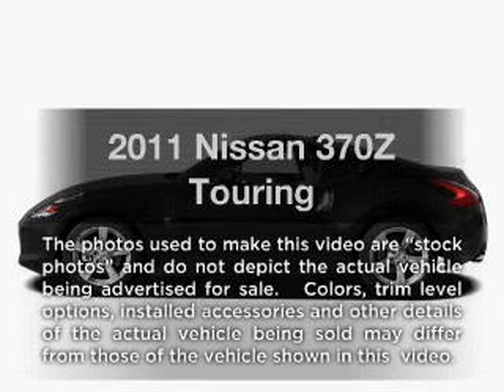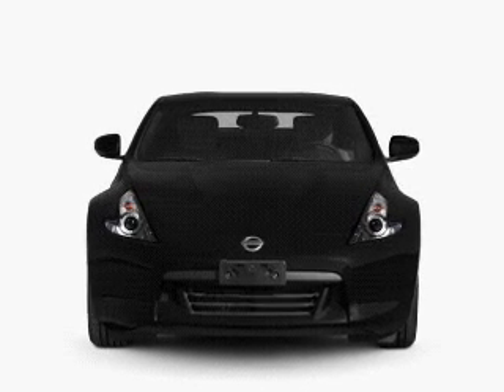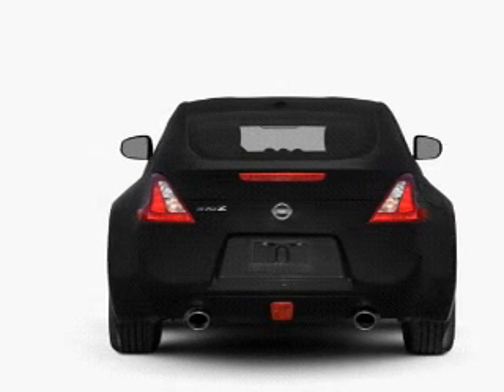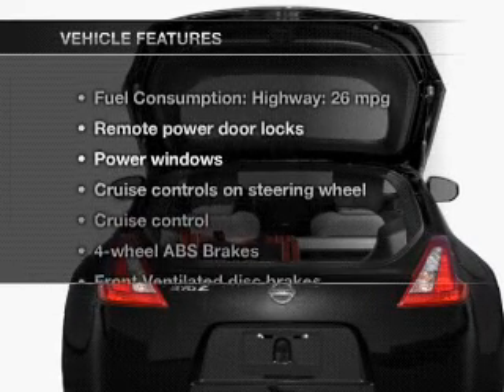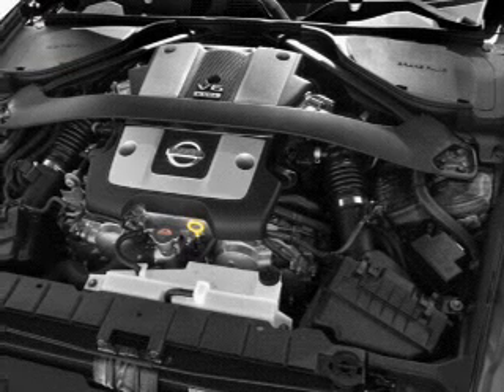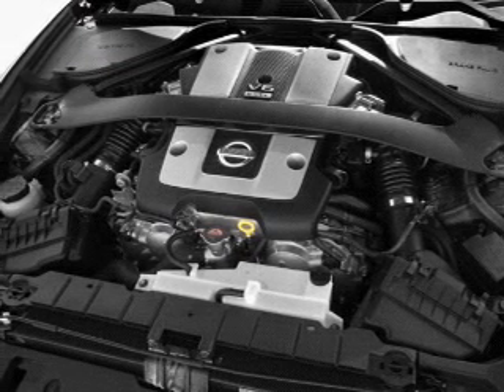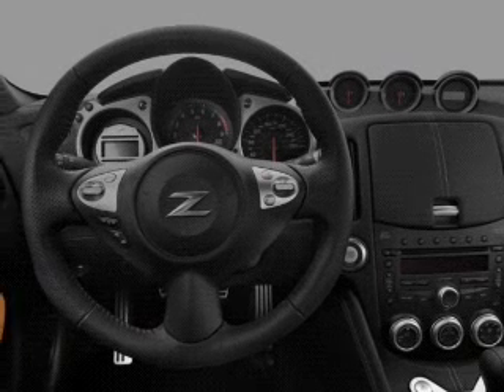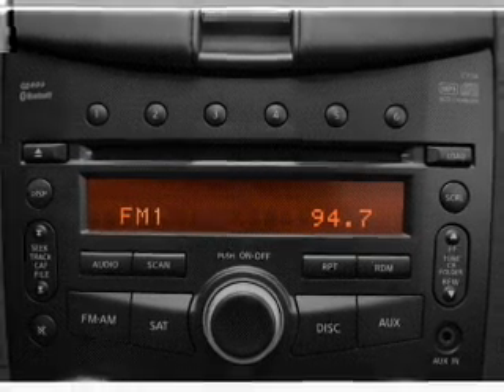2011 Nissan 370Z - Texarkana TX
Year: 2011
Make: Nissan
Model: 370Z
Trim: Touring
Engine: 3.7 liter 6 cylinder 24 valve
Transmission: 7-Speed Automatic
Color: Blue
Mileage: 24889
Address:
4602 St. Micheal Dr.